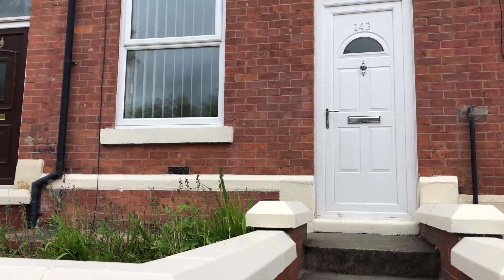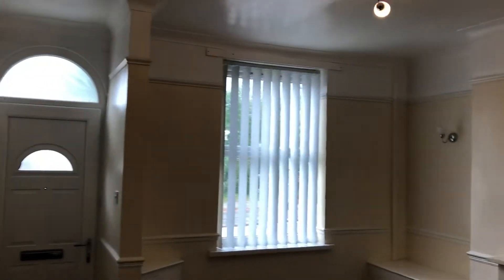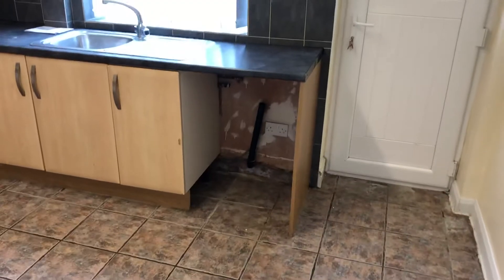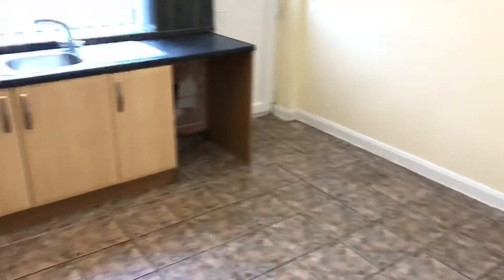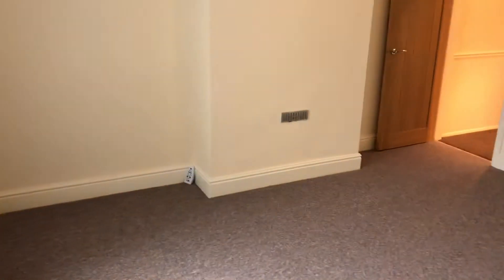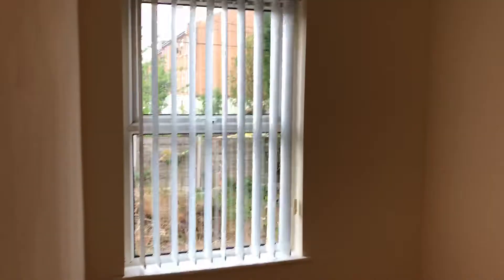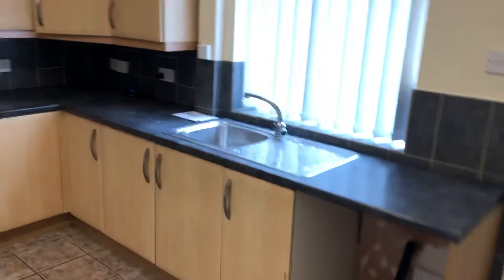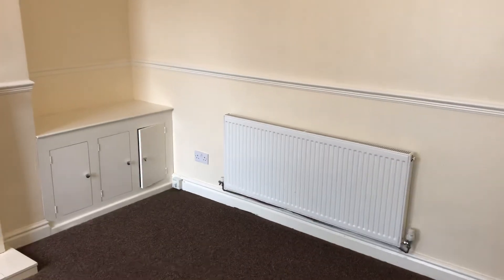143 Manchester Rd Hyde